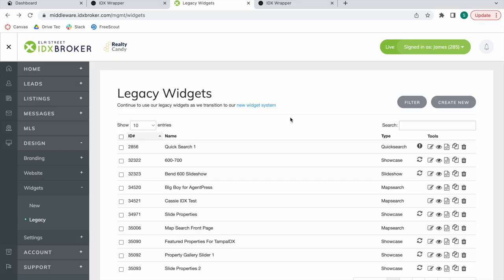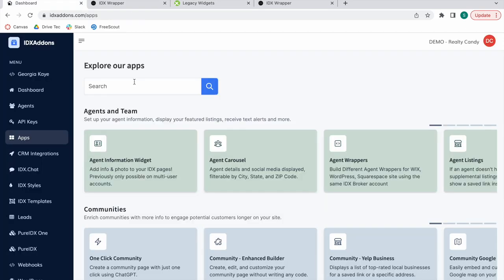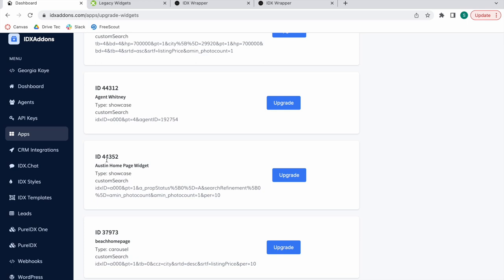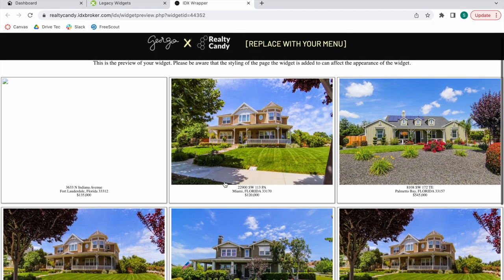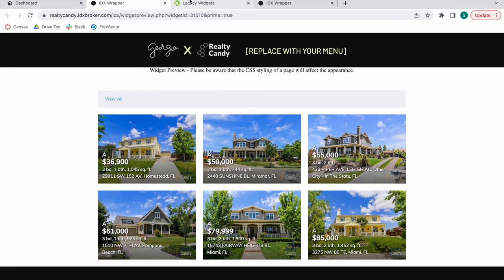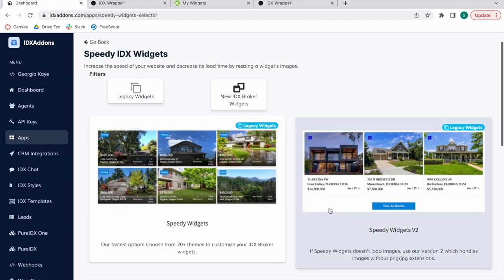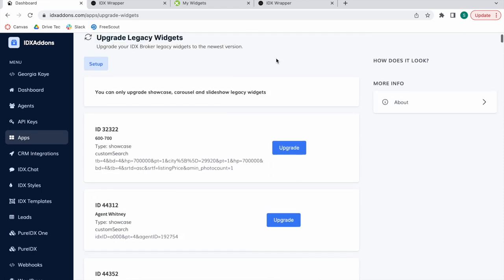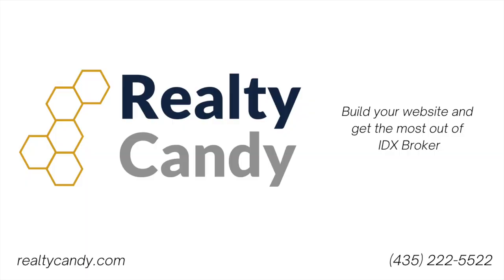Upgrade IDXBroker Legacy to New Widgets with New App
Our new IDXAddons helps you upgrade your IDXBroker legacy widgets to the new IDXBroker widget system with just one click. Widgets stay on both sections on your IDXBroker dashboard. These can be added to any Wordpress, WIX, SquareSpace, Showit, etc site.